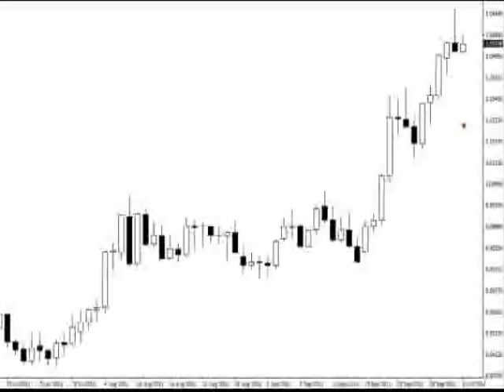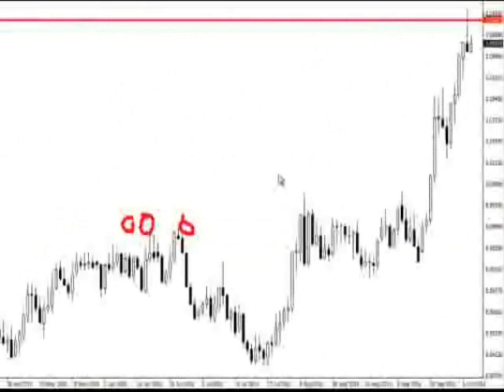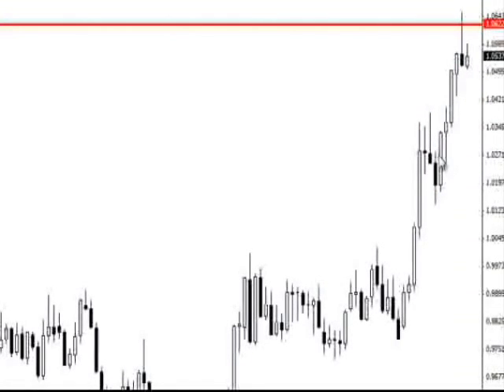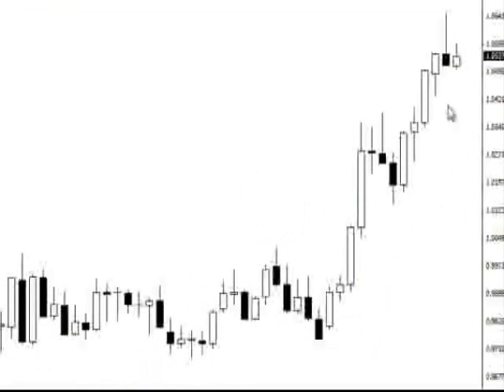How to Trade Against the Trend Using Pin Bars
This video on counter-trend trading based on pin bars at resistance was created by

For more free videos and courses on trading with candlesticks, visit InformedTrades University

For premium courses and live trading rooms on candlestick stick trading, see lengendary trader Steve Nison's CandleCharts service

Download this video and the other 360+ videos on InformedTrades via the InformedTrades Vault for $30